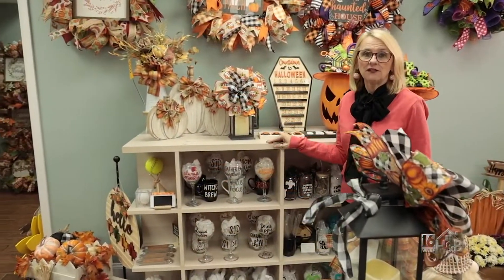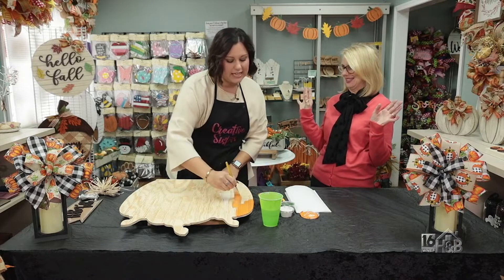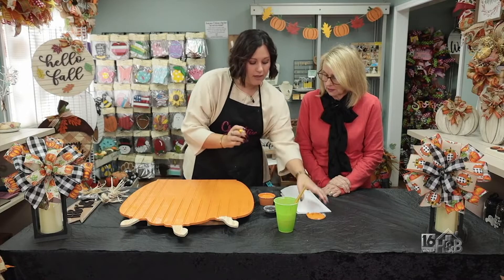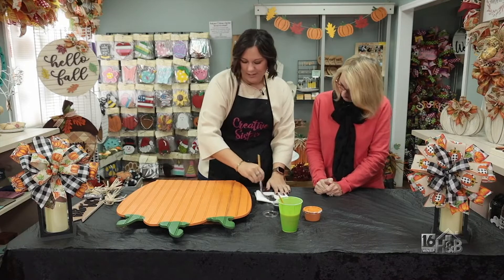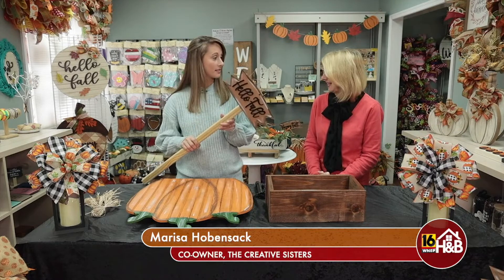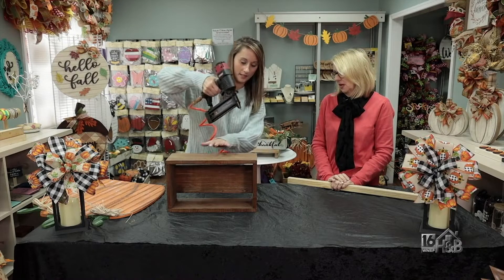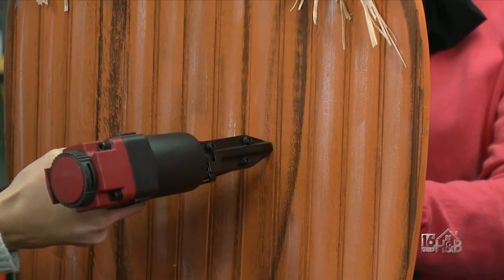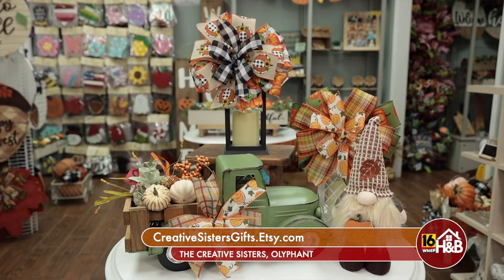A Welcoming Thanksgiving Planter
The Creative Sisters